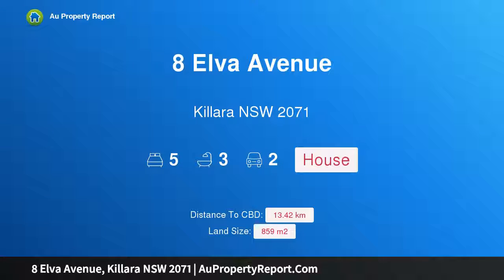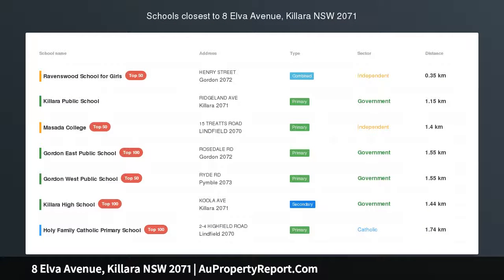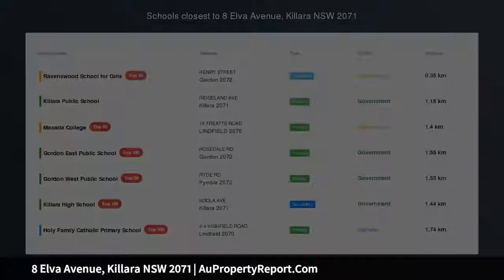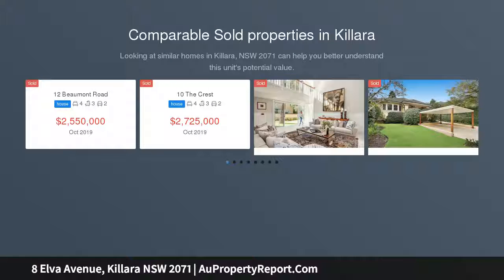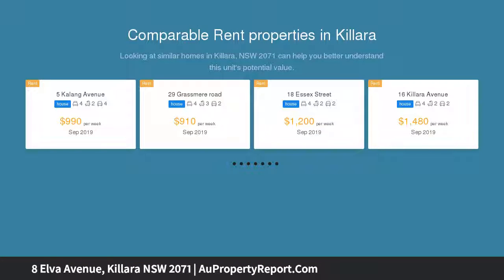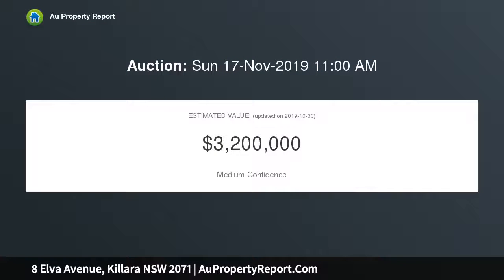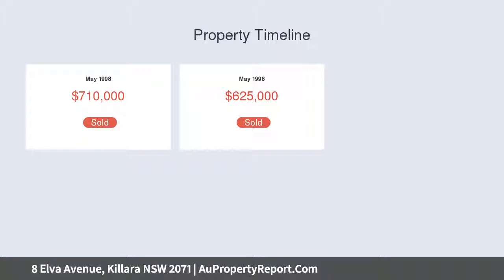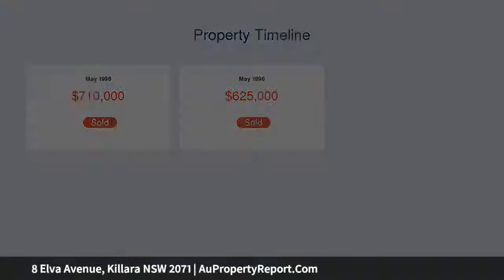8 Elva Avenue, Killara NSW 2071 | AuPropertyReport.Com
8 Elva Avenue, Killara NSW 2071
Property Type: house
Bedrooms: 5
Bathrooms: 5
Car Space: 2
MODERN CLASSIC IN BLUE RIBBON LOCATION